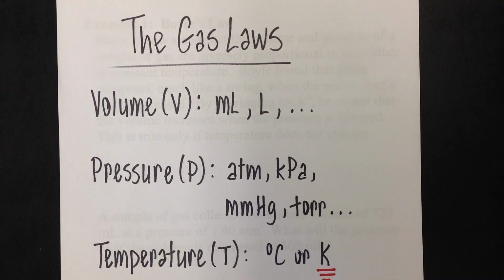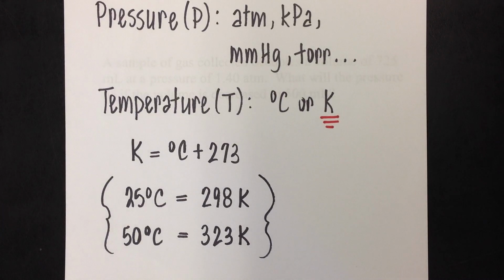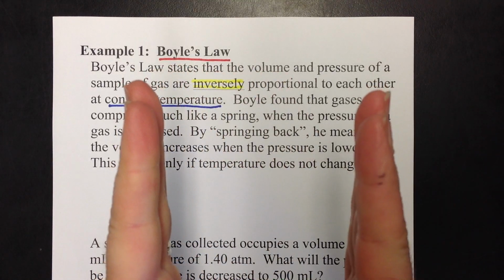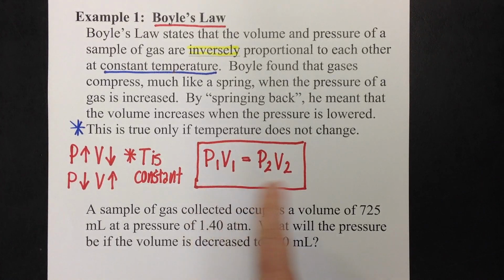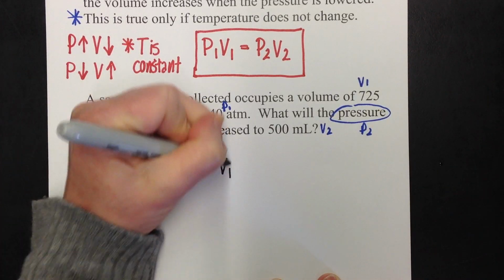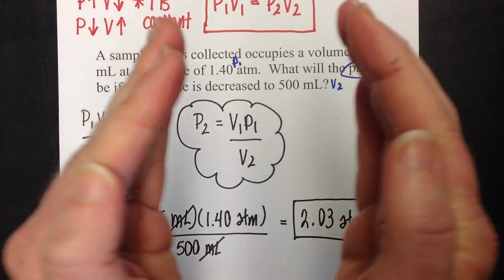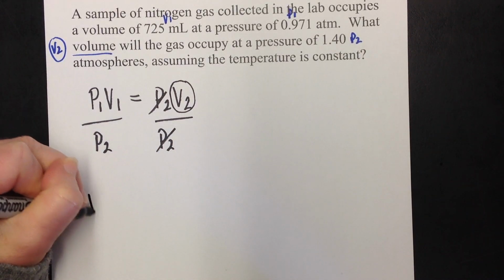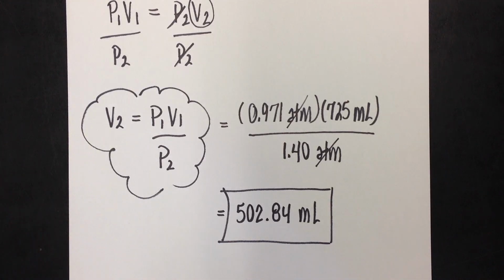The Basic Gas Laws Part 1: Boyle's Law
Tutorial explains the basics of volume and pressure changes for a gas when temperature is held constant.